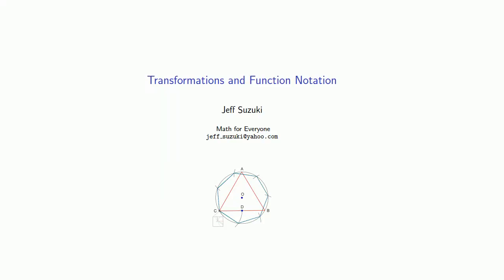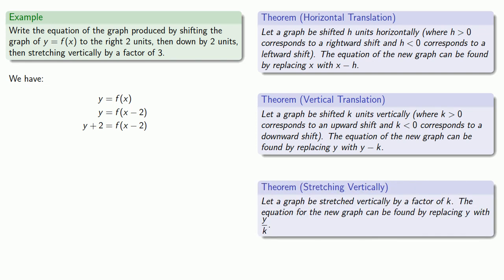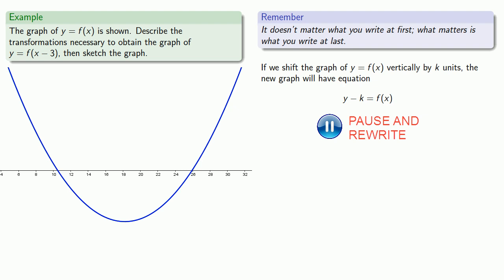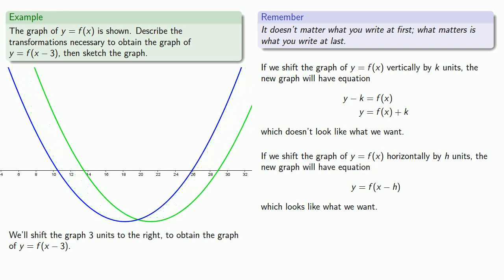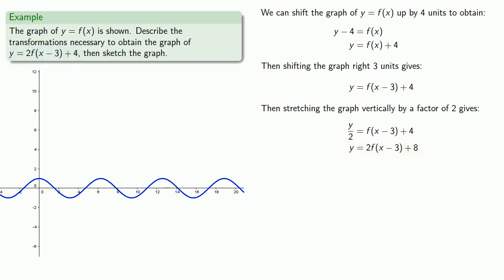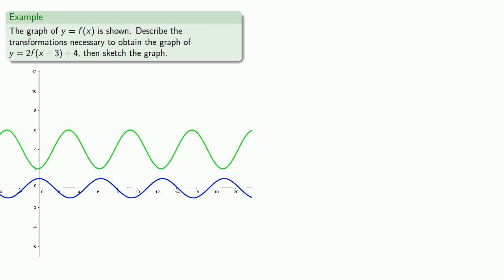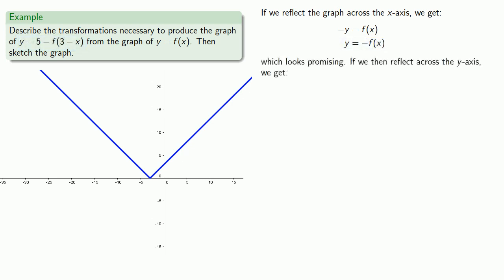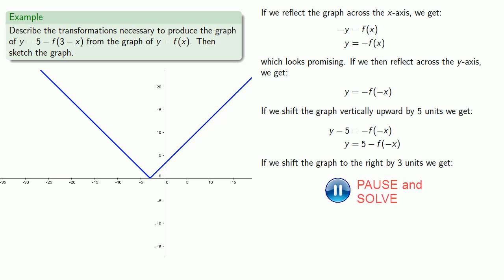Transformations and Function Notation